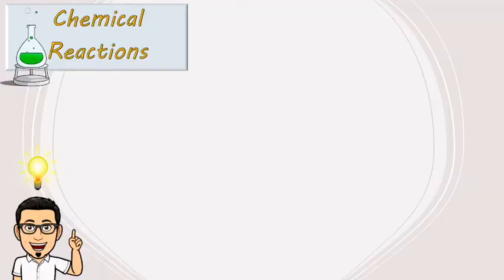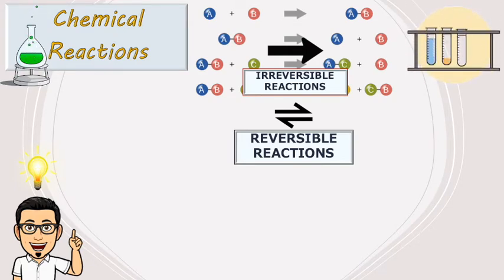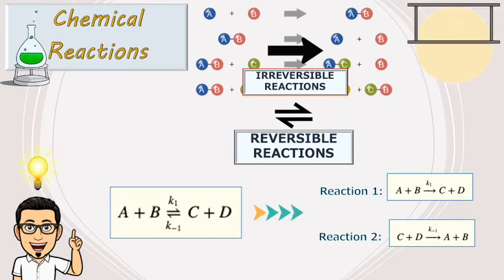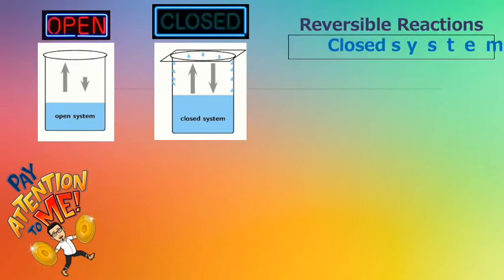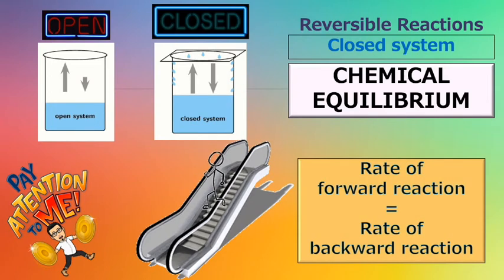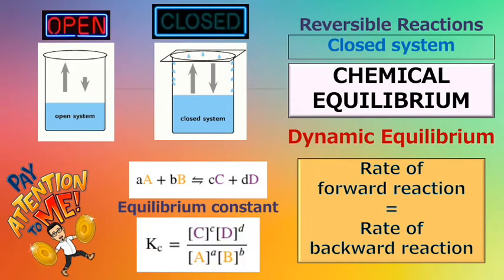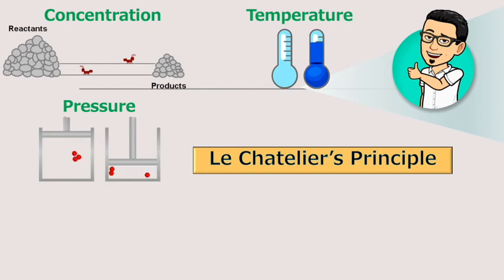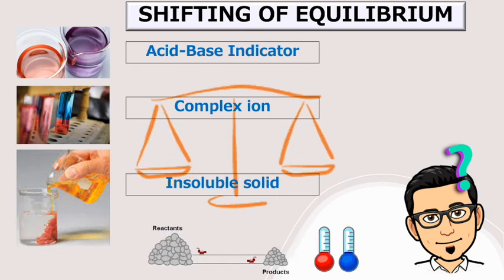Chem 101L Expt 10 Chemical Equilibrium: Le Chatelier's Principle Introduction